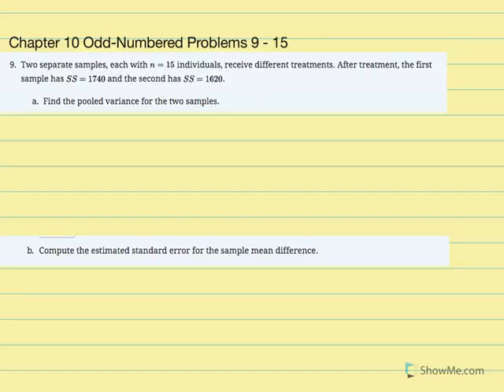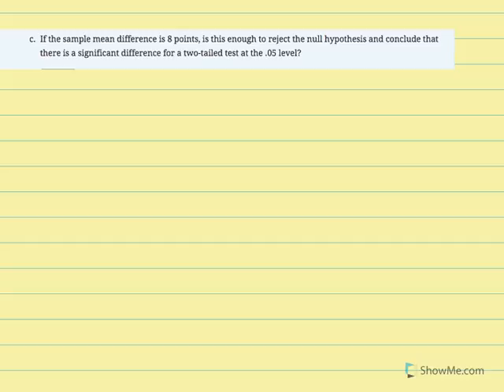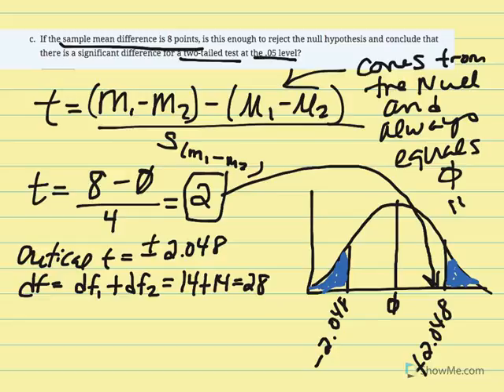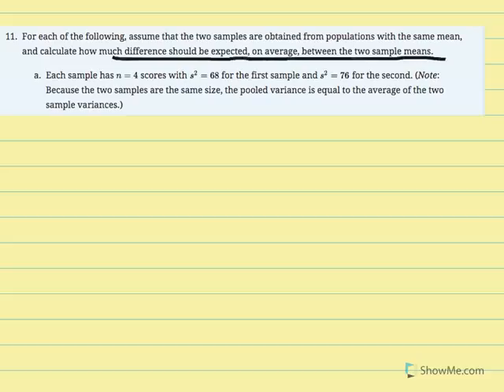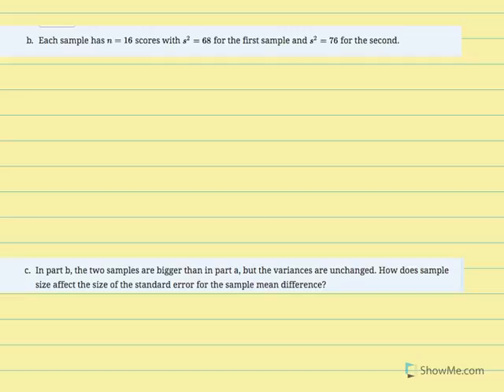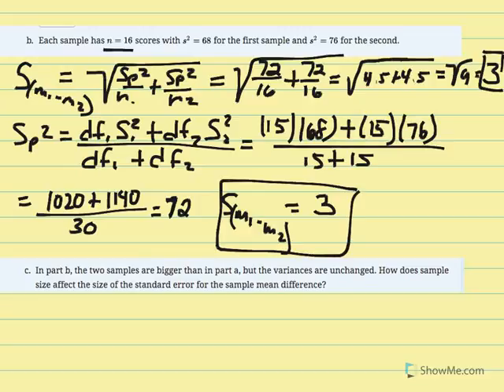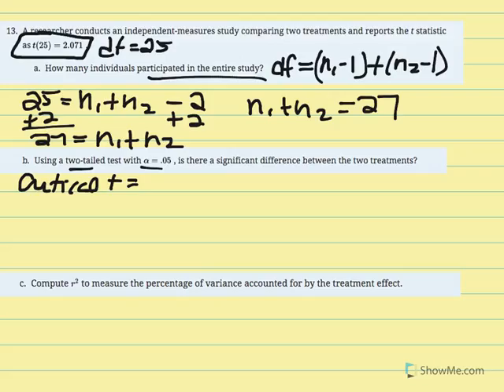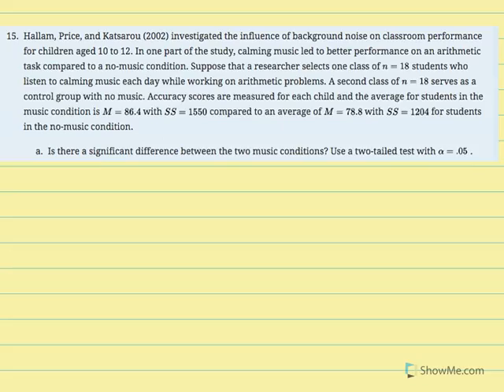Chapter 10 Problems 9 - 15